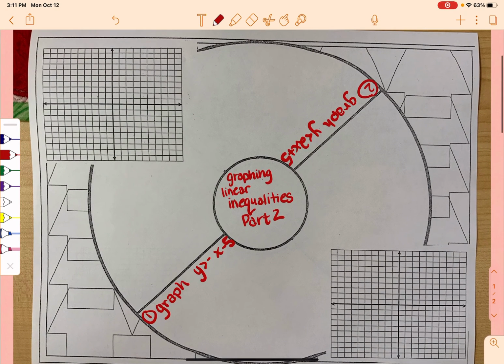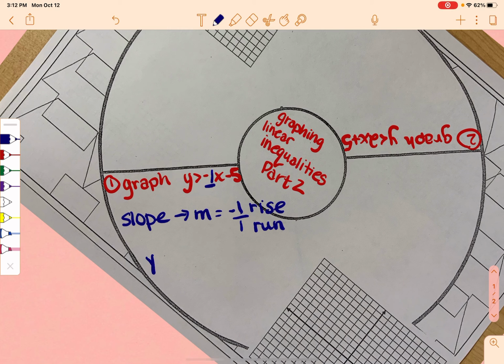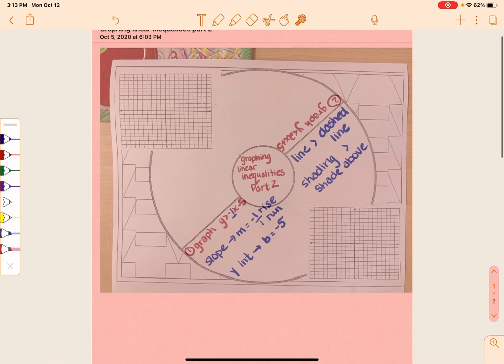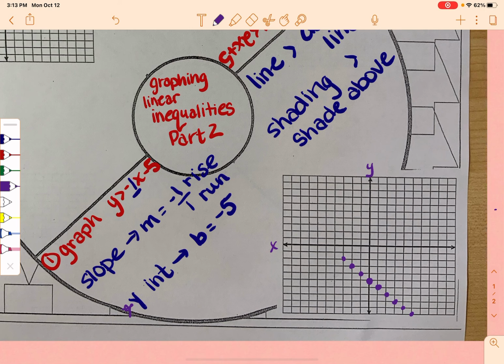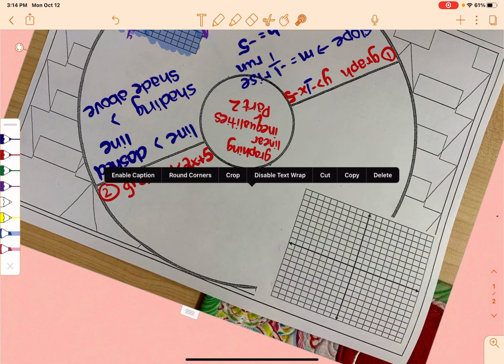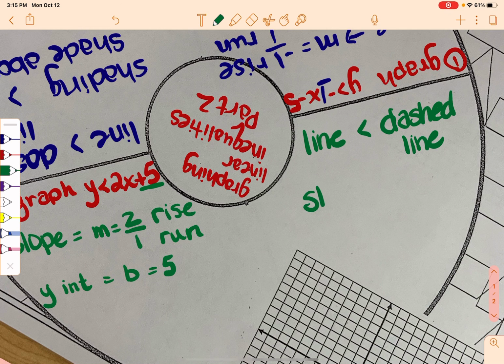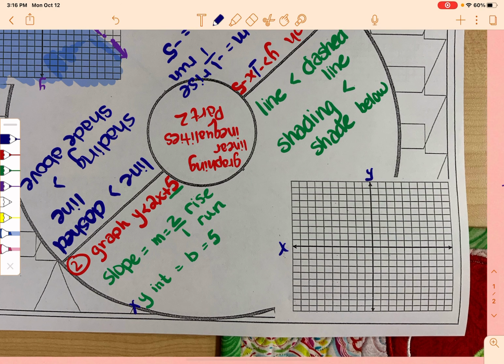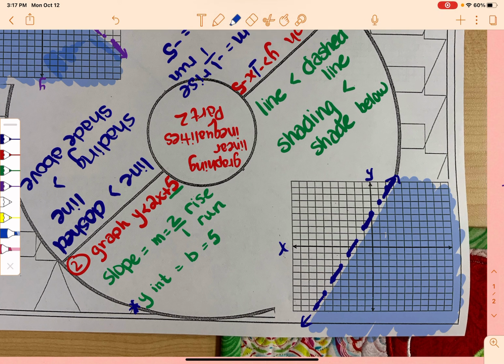Graphing linear inequalities